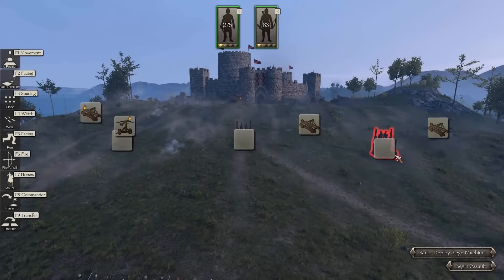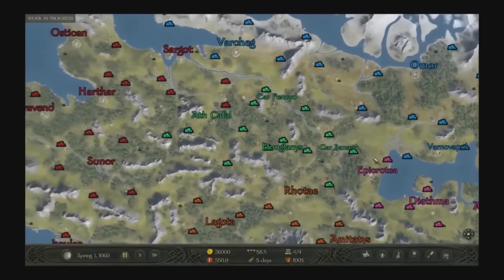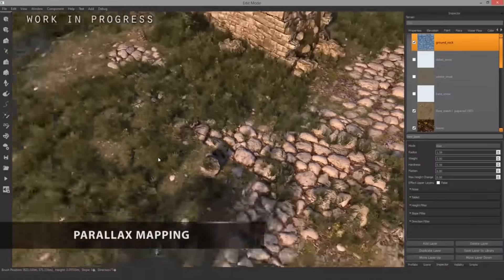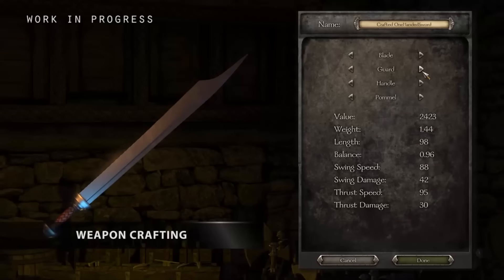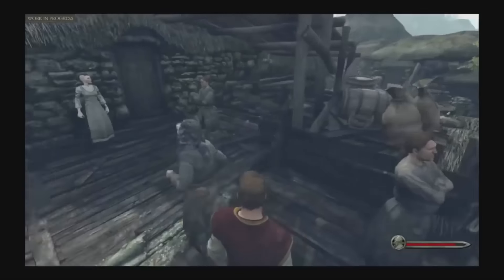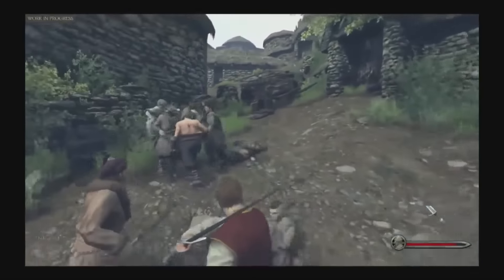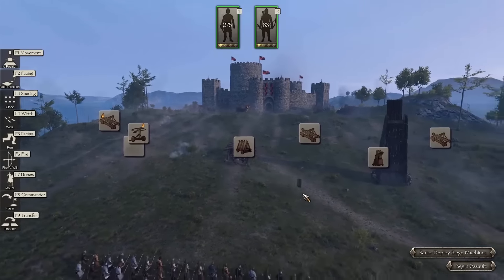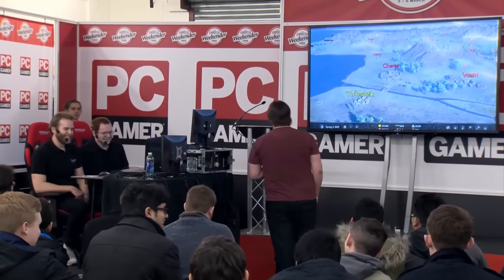Top 10 Mount and Blade Bannerlord Facts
SOME COOL SHIAT COMMIN YOUR WAY

Series

Friends

Links - FOLLOW THEM